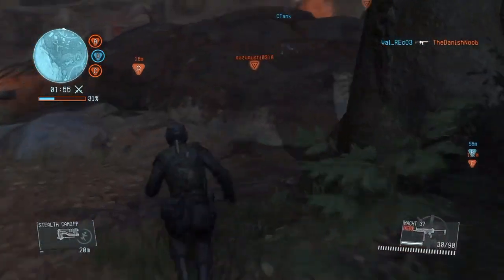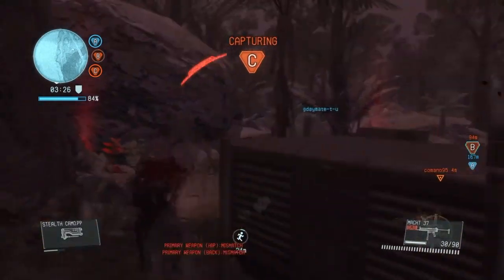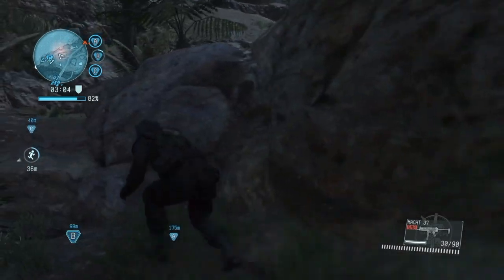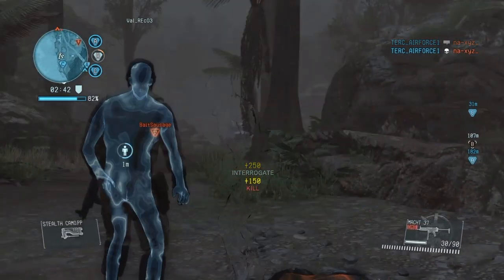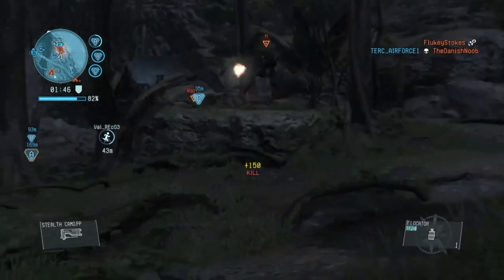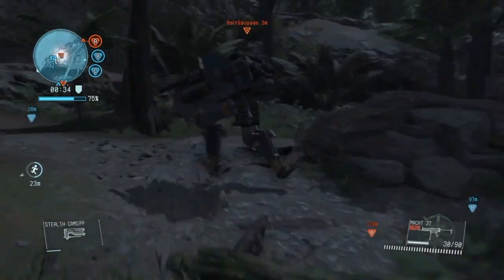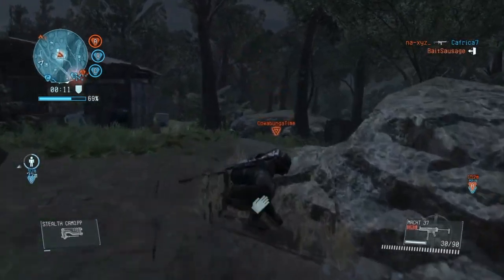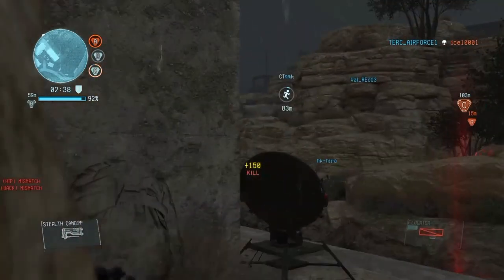Metal Gear Online Tips & Tricks 1.4 Infantry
Metal Gear Online 3 Tips & Tricks on how to use the infantry class.